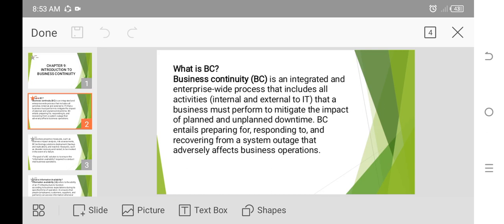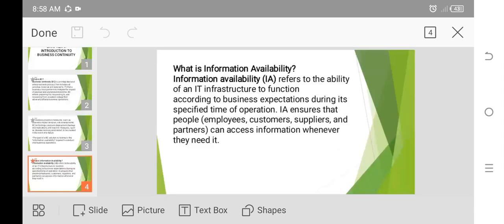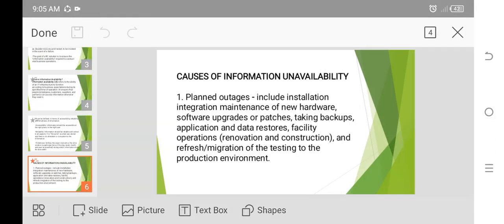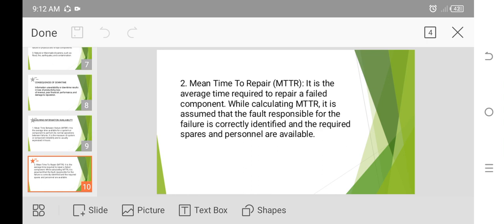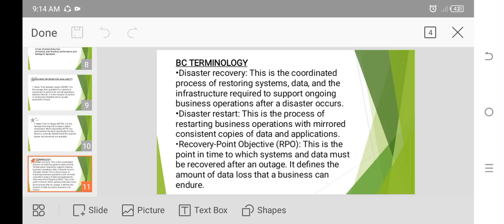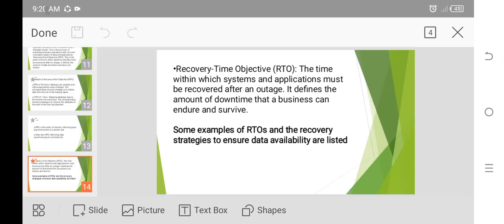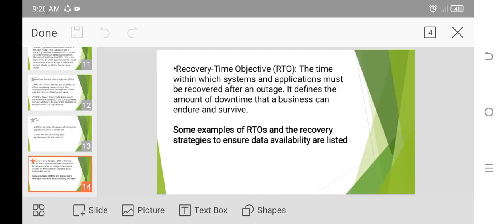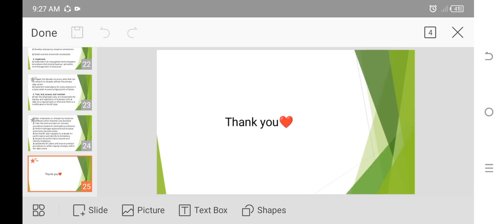Pre 12 Chapter 9